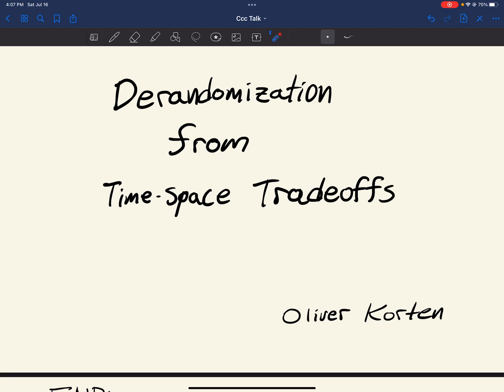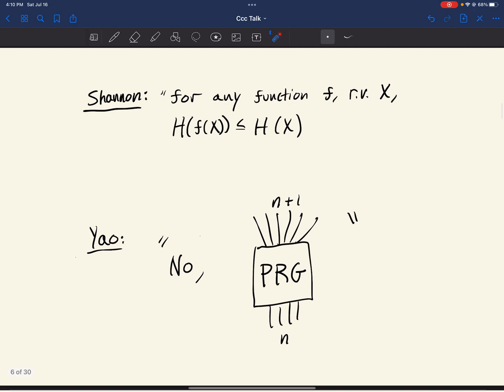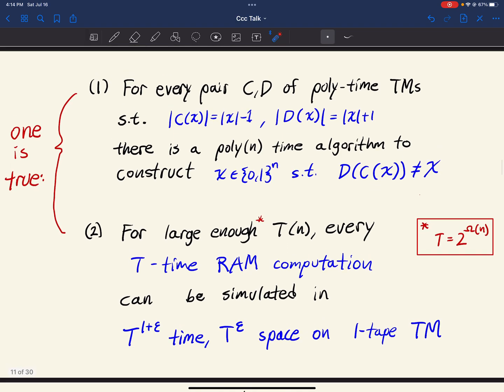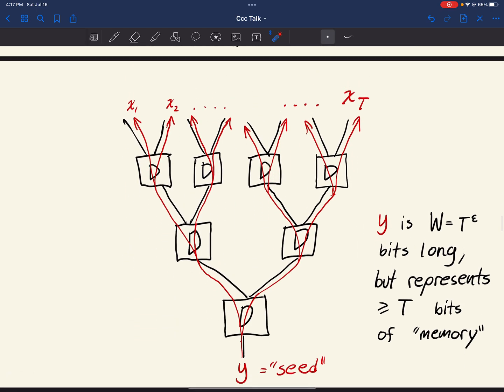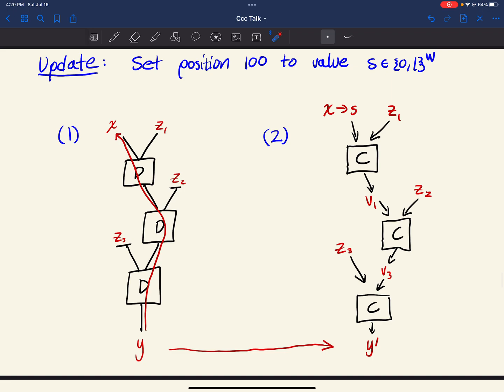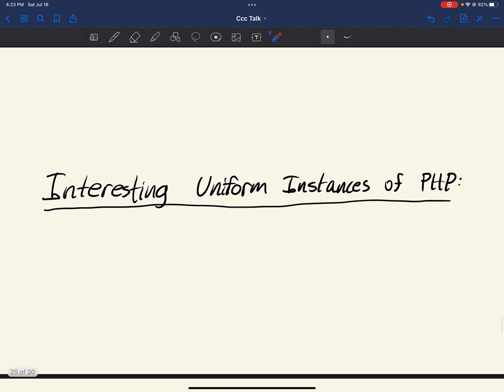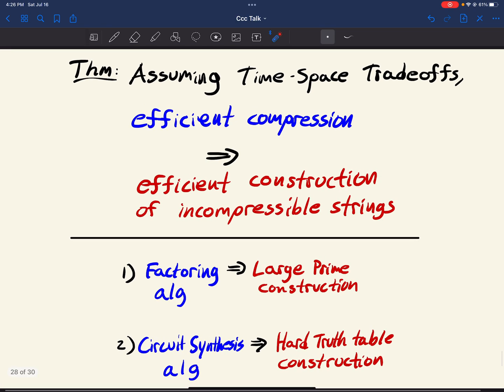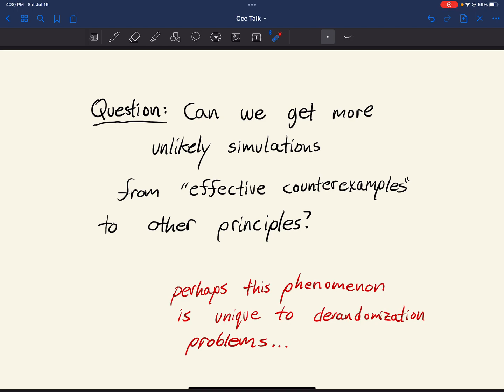Oliver Korten: Derandomization from Time-Space Tradeoffs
Video Talk for "Derandomization from Time-Space Tradeoffs" authored by Oliver Korten.